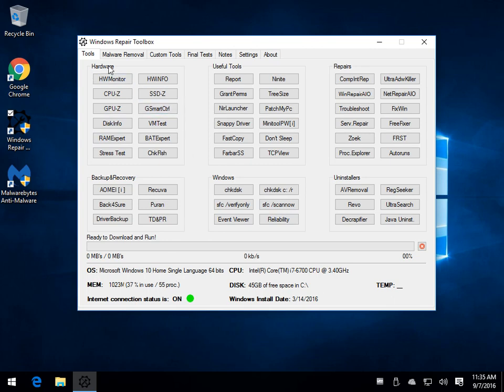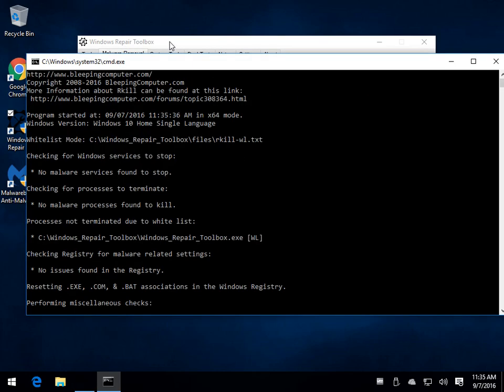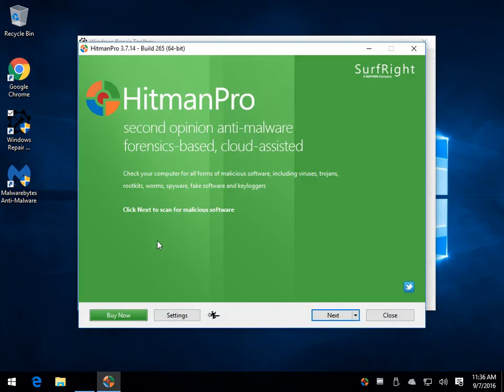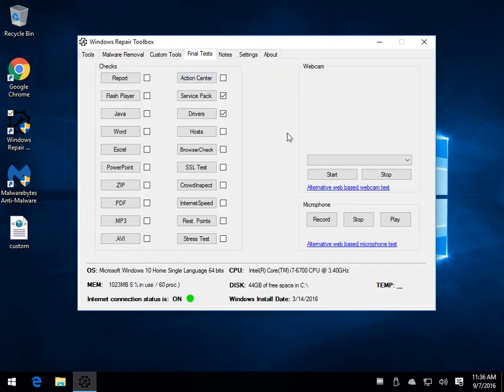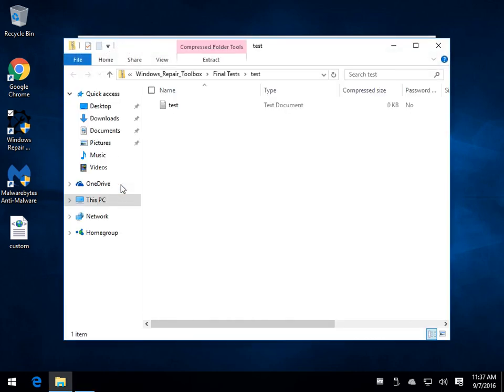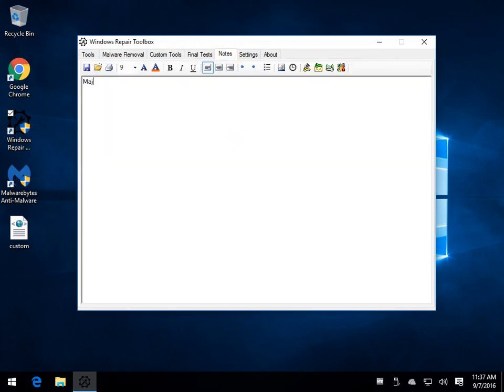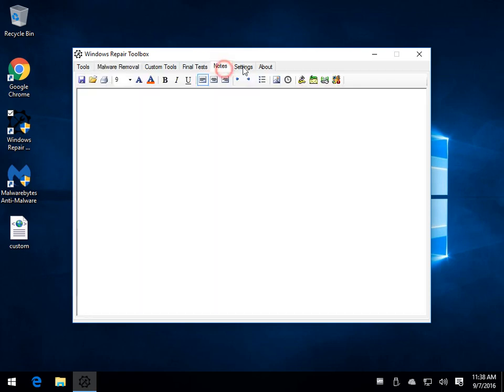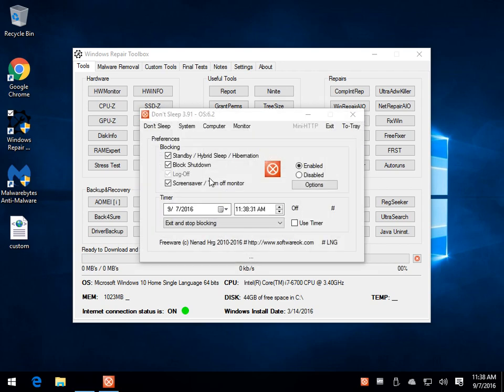Windows Repair Toolbox Tutorial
Windows Repair Toolbox includes most third-party applications and downloadable Windows utilities you might need to repair any Windows problems in one small application. Here's how it works.